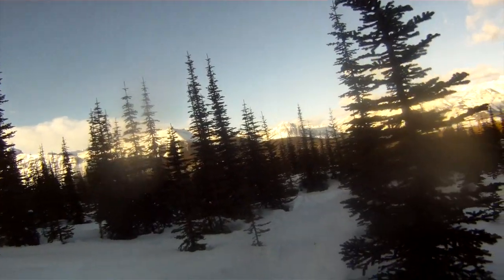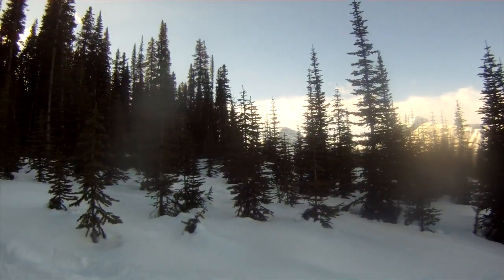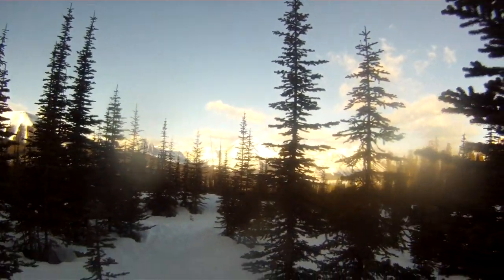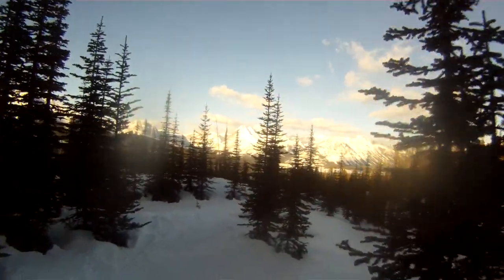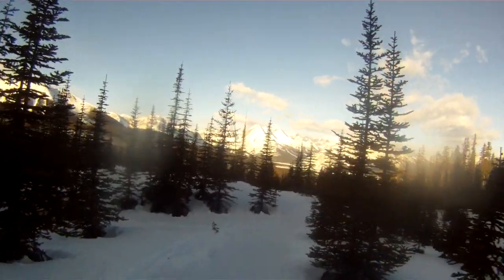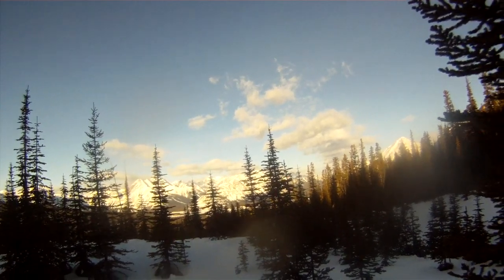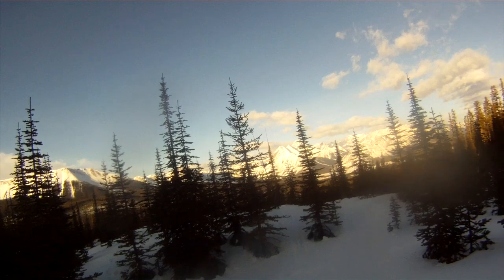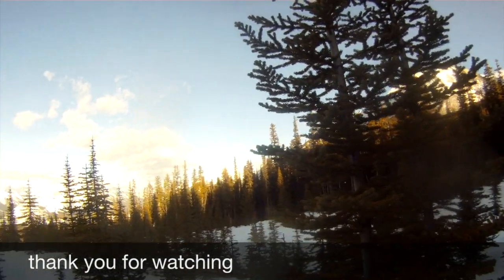A night out and knife skills 3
This video is about A night out and knife skills 3